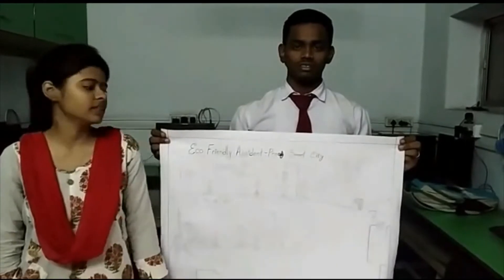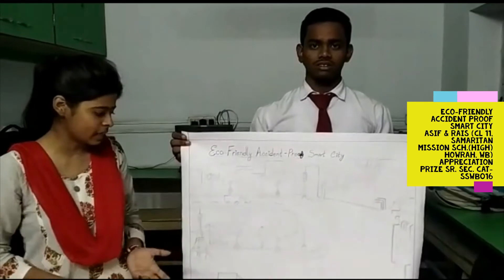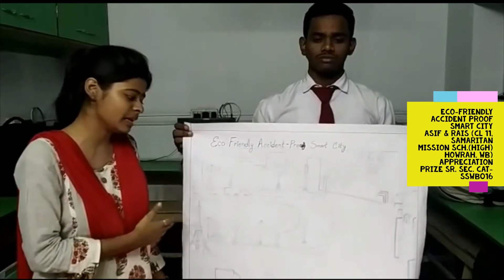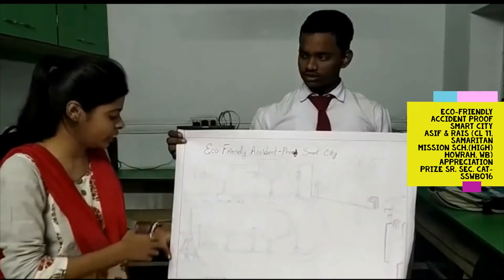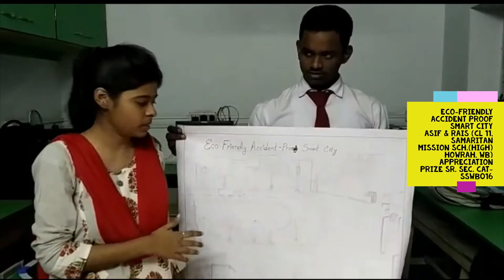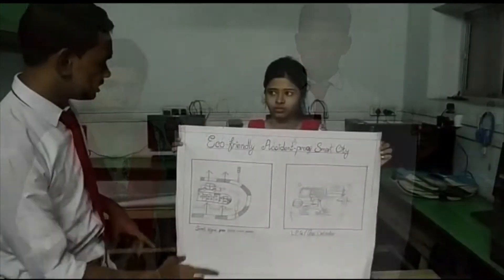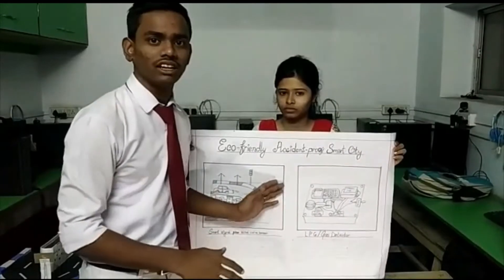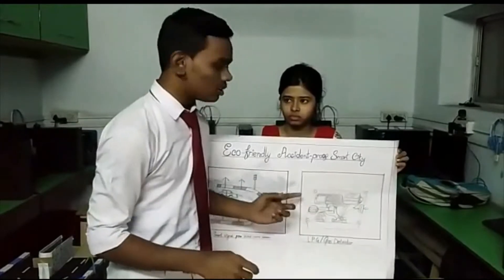SSWB016 Eco friendly Accident Proof Smart City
Participated in Agastya International Foundation's Jignyasa-2019 at Patna, Bihar
Eco-friendly Accident Proof Smart City
Asif and Rais (Class 11, Samaritan Mission School (High) Howrah, West Bengal)
Appreciation Prize Winner Senior Secondary Category (SSWB016)
Jignyasa, the regional level Science Model Making Challenge was organized on 11, 12, and 13 December 2019 at Shoshit Samadhan Kendra, Patna (Bihar). Jignyasa began with the objective of enhancing students’ curiosity and creativity through science projects and model making. It serves as a platform for students to exhibit their knowledge and to share their passion for science by interacting with large audiences across the state.